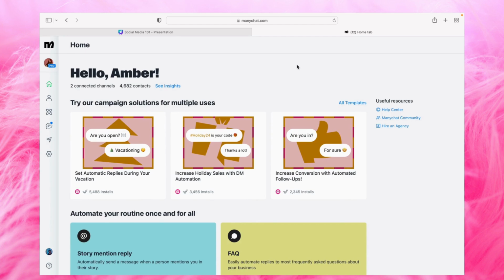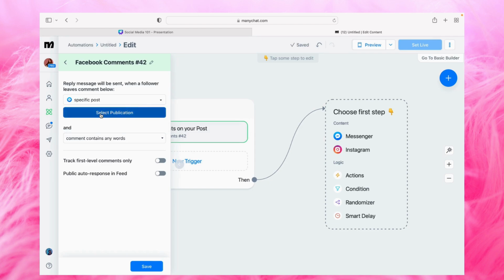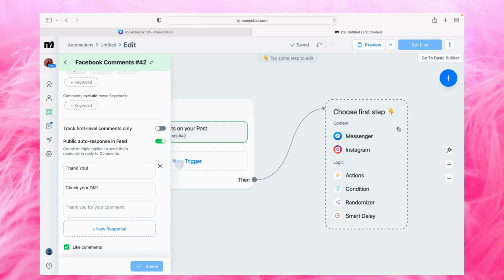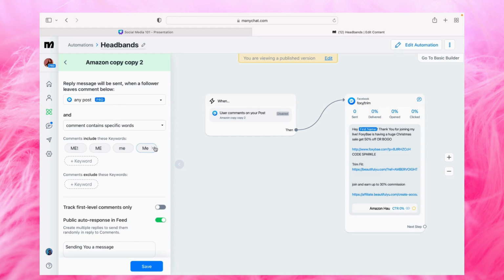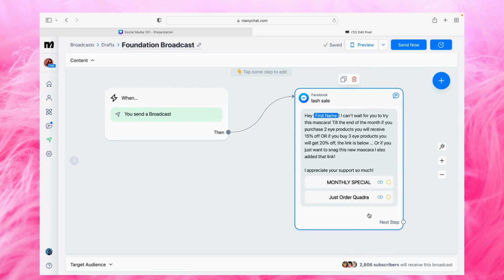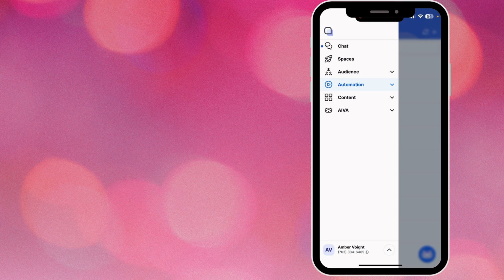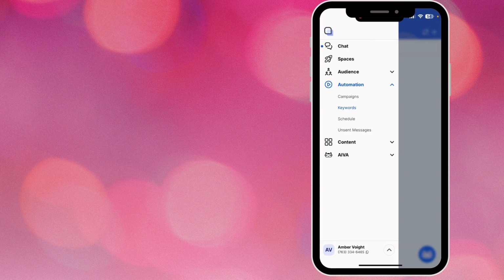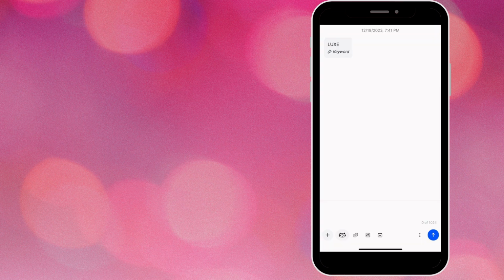How I automate my Network Marketing Business